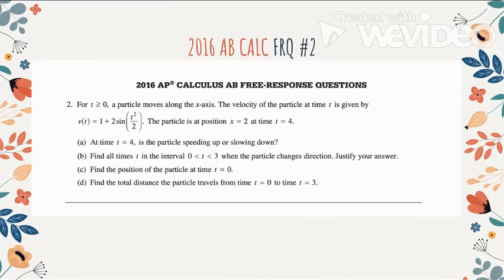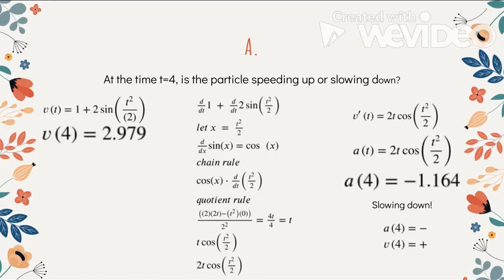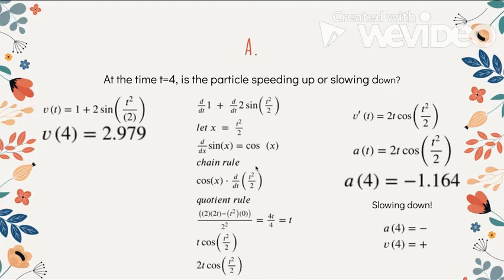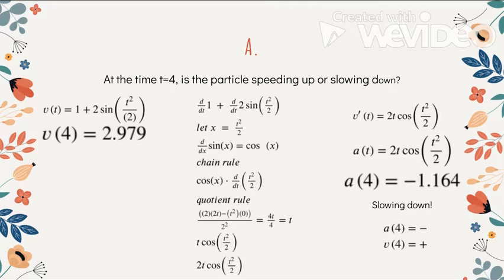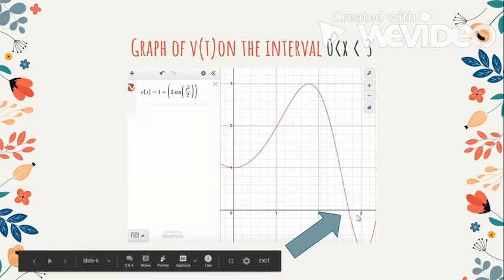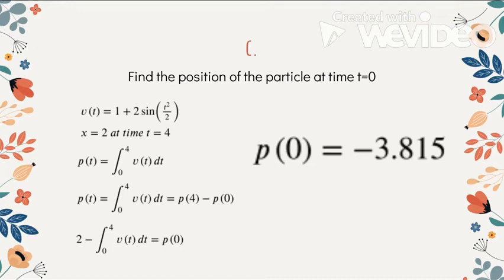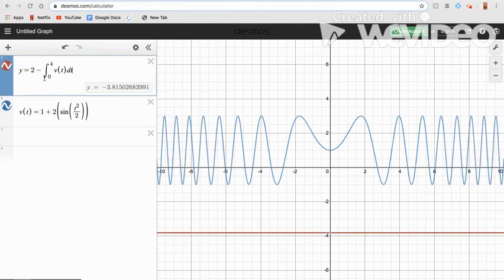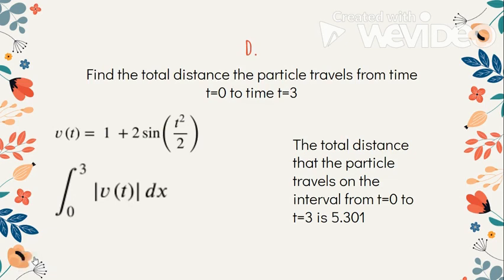Calculus FRQ walkthrough